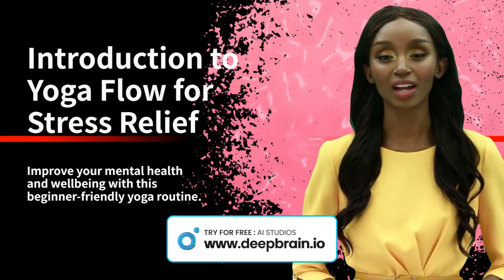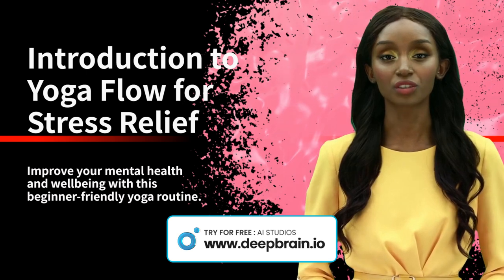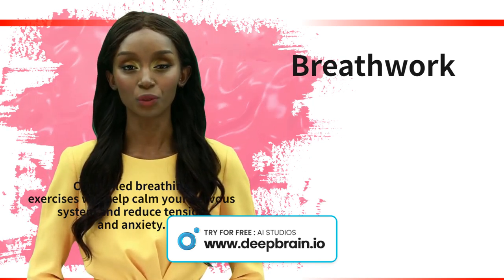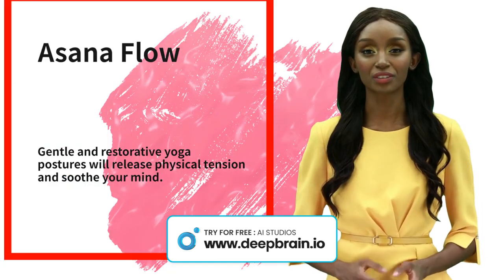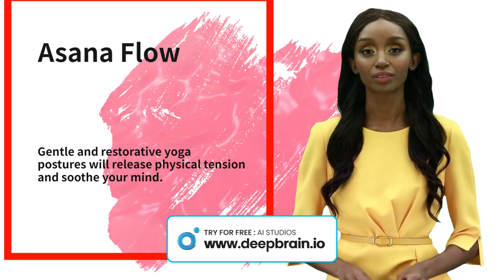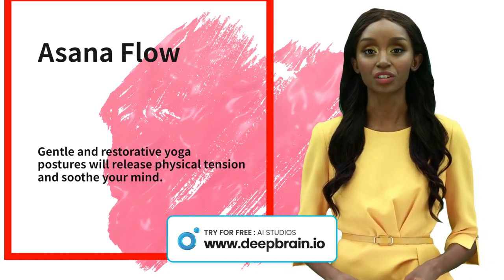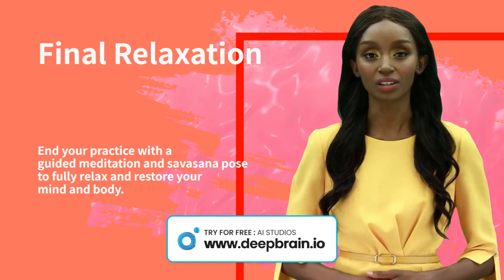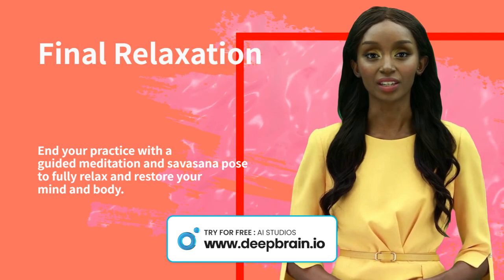how to reduce stress using yoga 2023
YouTube Shorts
Trending Shorts
Viral Shorts
Short videos
Bite-sized content
Instant entertainment
Quick and catchy
Popular Shorts
Creative short videos
Top trending Shorts